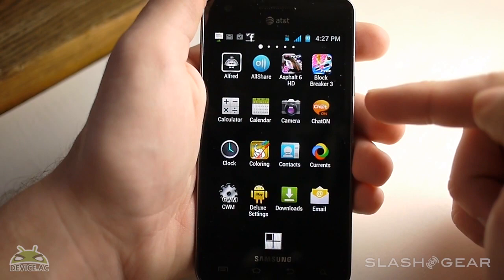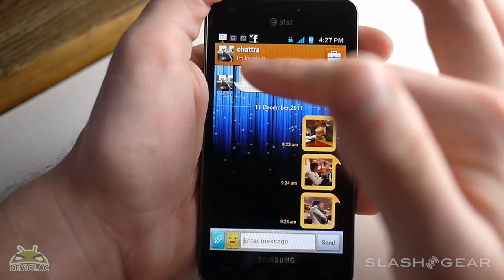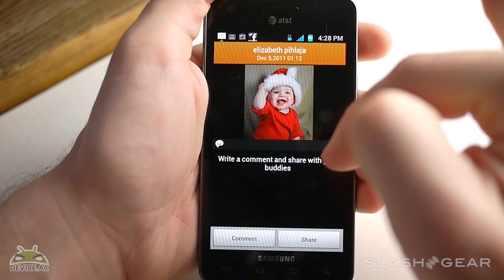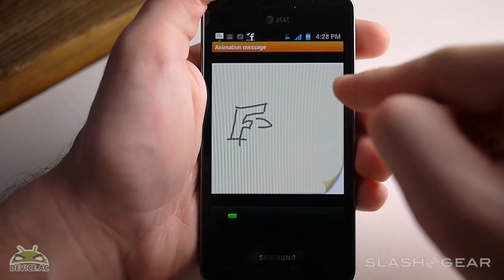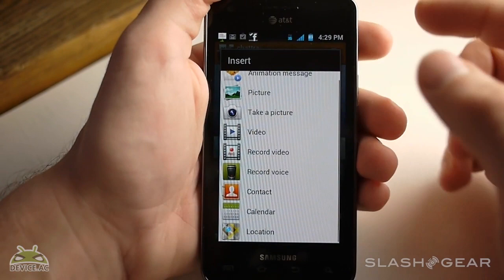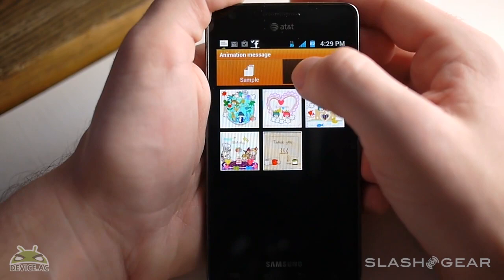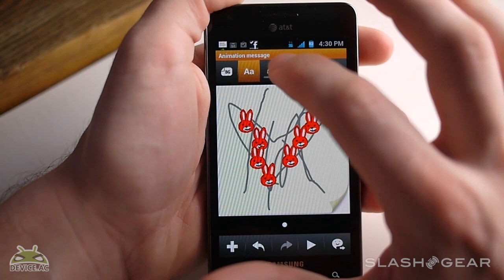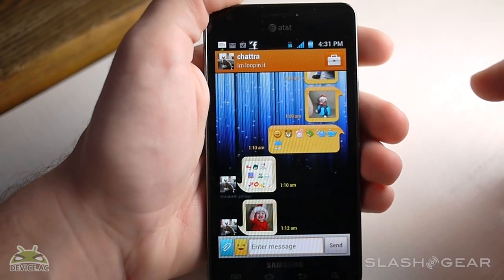ChatON Hands-on Review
ChatON Hands-on Review by Chris Burns for SlashGear